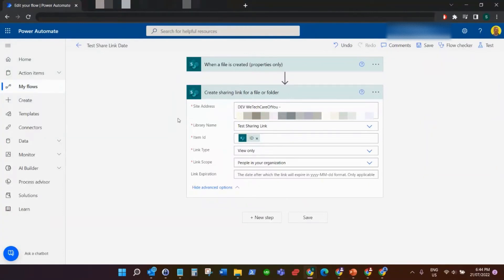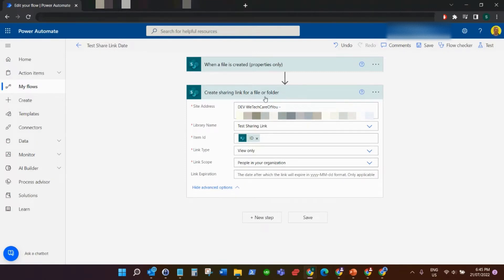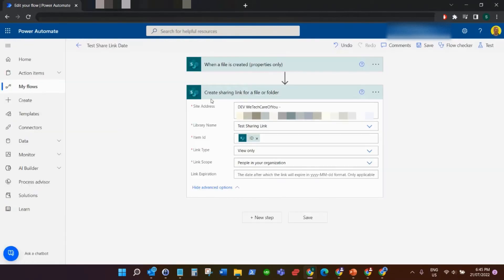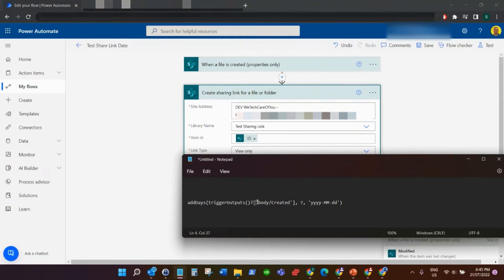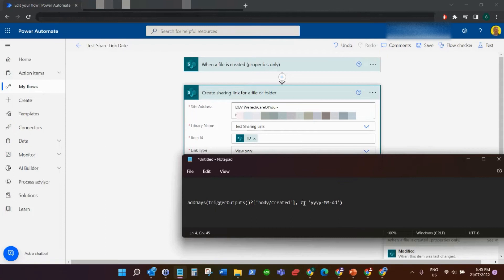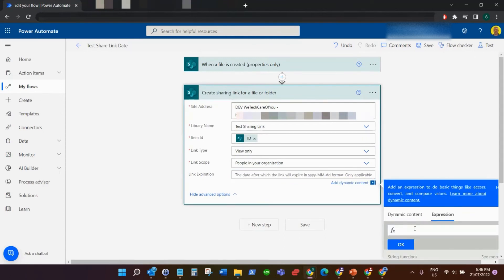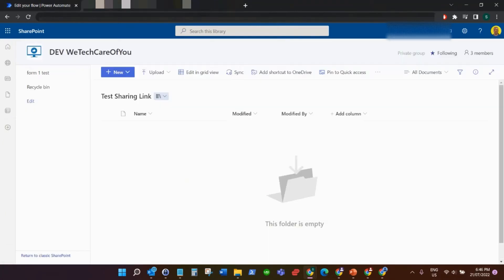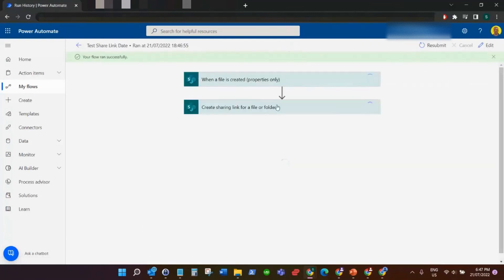Power Automate - Create Sharing Link for a file Set Link Expiration to be in 7 days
Formula used:
addDays(triggerOutputs()?['body/Created'], 7, 'yyyy-MM-dd')